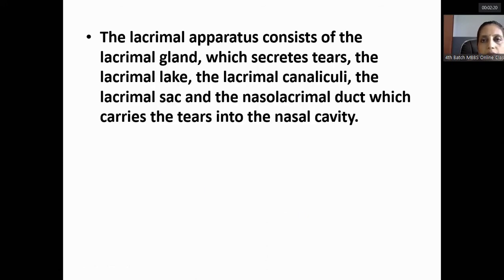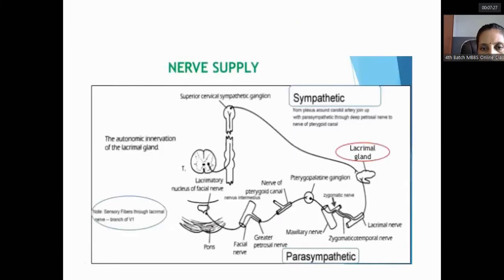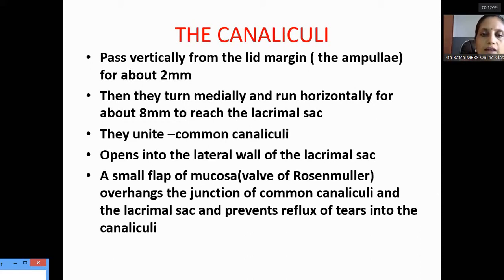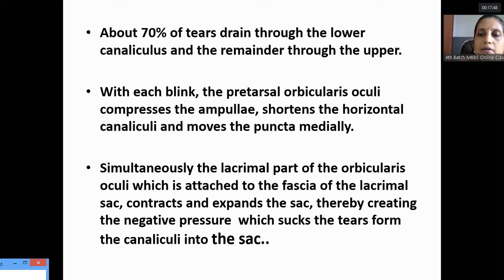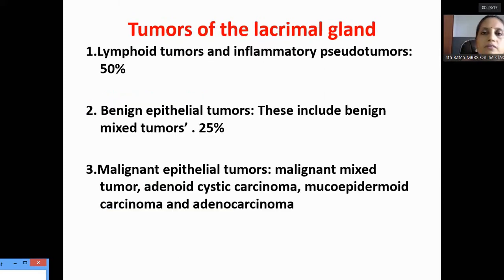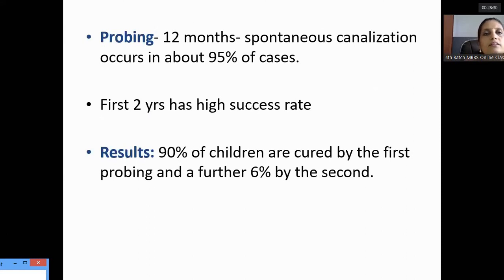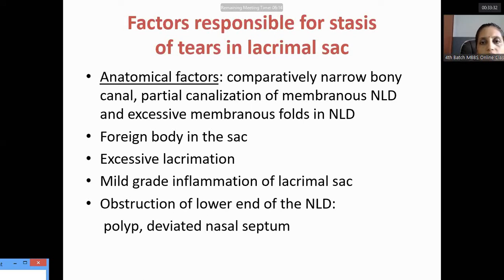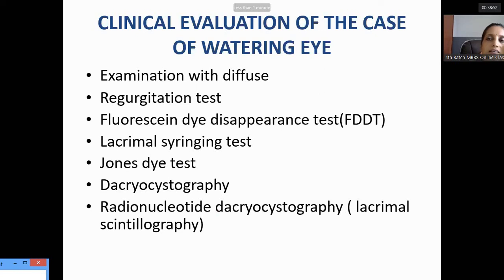Ophthalmology : Lacrimal Apparatus